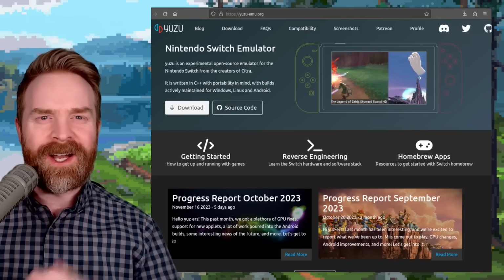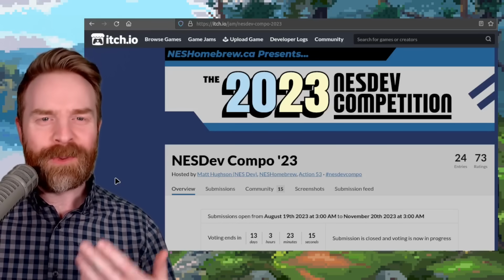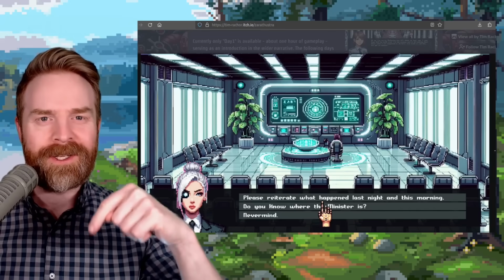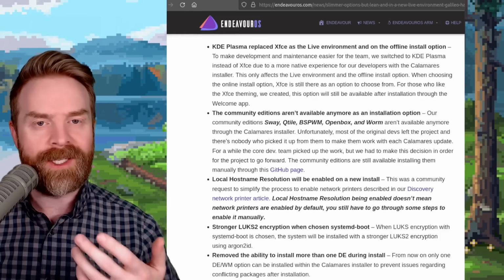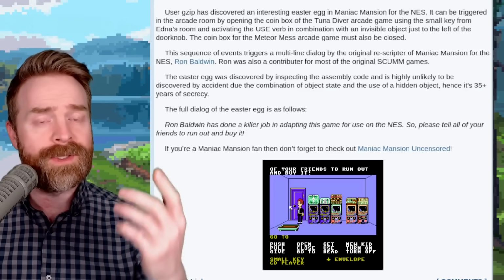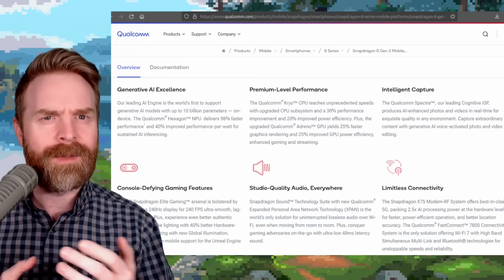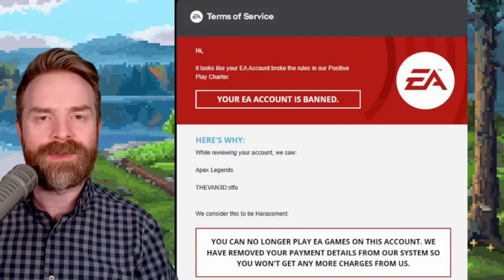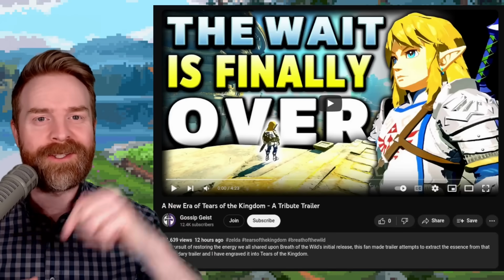Snapdragon 8 Gen 3 Performance Concerns, Google throttling Firefox, BIG EA Controversy and more...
0:00 Yuzu Emulation Improvements
1:29 NESDev Compo 23
2:09 Indie Game made with AI
2:58 Youtube slow on Firefox
3:44 EndeavourOS moves to KDE
4:30 Polychromatic RGB Razer Linux
4:50 Maniac Mansion NES Easter Egg
5:25 Snapdragon 8 Gen 3 Disappoints
6:46 Xbox India UPI
7:03 EA Banning Account controversy
8:51 Zelda TOTK Modding